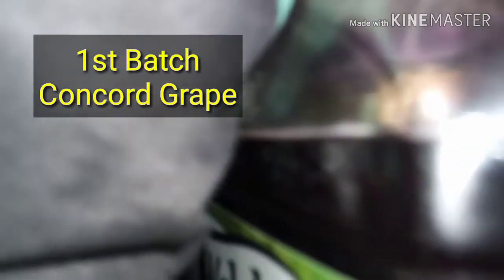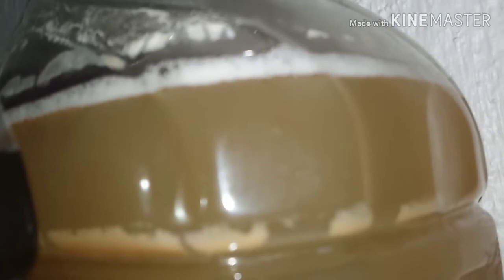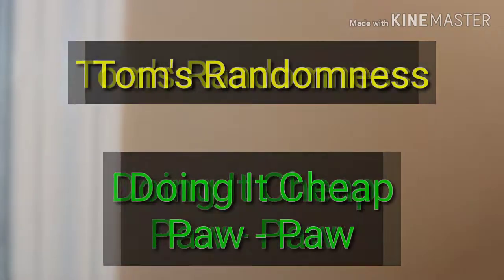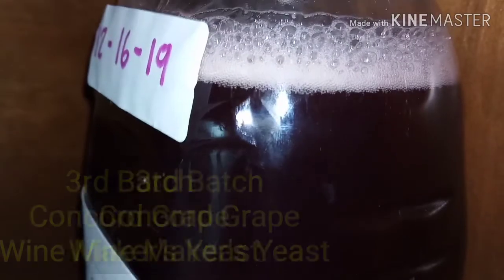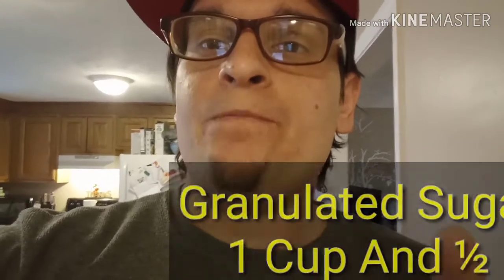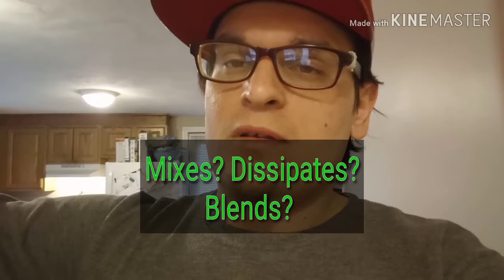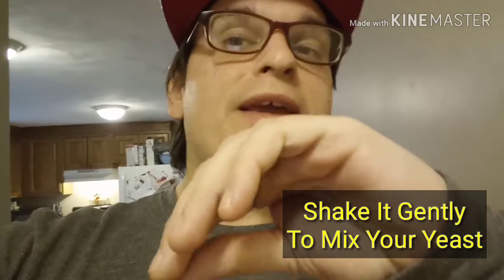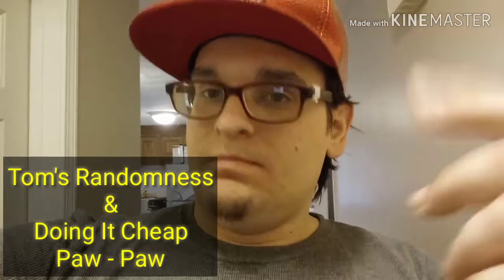Homemade Wine - Random Video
Just a random video I wanted to put out. I have made 3 "Batches" The 1st 2 were made with Baker's Yeast(Bread Yeast). The 3rd "Batch" Was made with Wine Maker's Yeast. I Will Make An Update Video When It's Time To Bottle(Rack) The Wine.